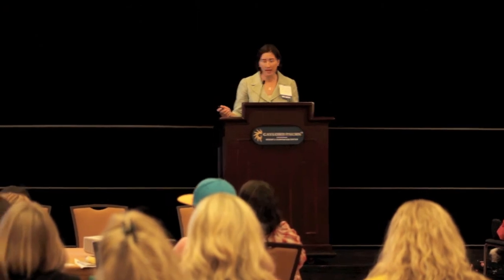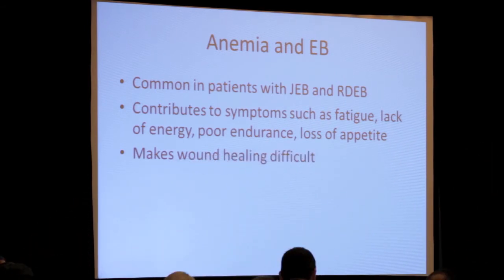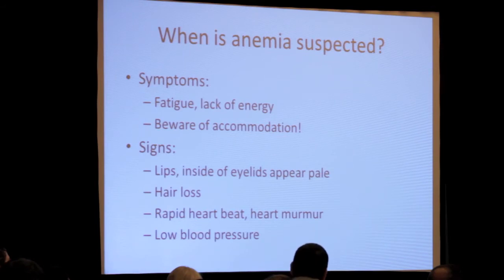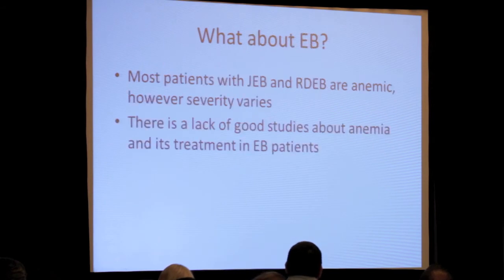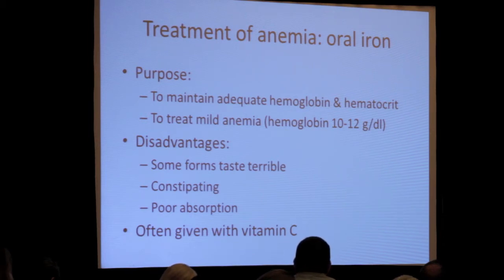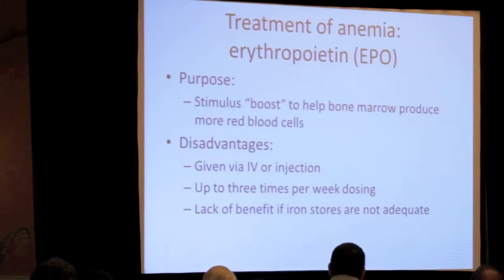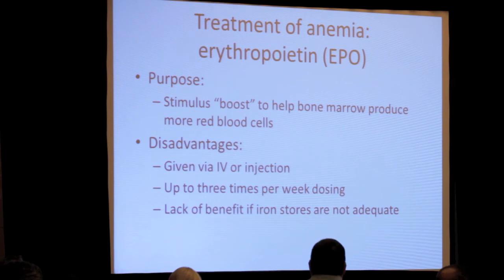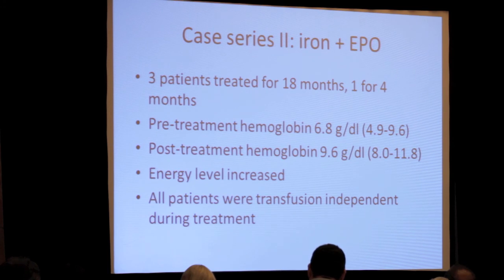Dr. Anna Bruckner - DebRA of America 2012 Patient Care Conference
The 6th biennial DebRA Patient Care Conference (PCC) was July 30 through August 1, 2012 at the Gaylord Palms Resort & Convention Center in Orlando/Kissimmee, Florida.

This was the highest attended PCC in history with over 80 (EB) families, 40 leading medical expert speakers, sponsors and exhibitors from all over the world.

At the 2012 PCC we learned about Epidermolysis Bullosa (EB) - "the worst disease you've never heard of."

Leading researchers and clinicians presented new trends in medical care and the latest research initiatives.  Children enjoyed activities and guest meet-and-greets from storytellers, a magician, wrestler Jesse Neal and DreamWork's Shrek in the Kid's Rooms.  Families also attended the Family Field Trip to Downtown Disney for dinner at Planet Hollywood and to see Cirque du Soleil's La Nouba.  It was a memorable, informative and fun-filled experience for all.

Thank you to the EB families, medical professionals, researchers, volunteers and of course our generous sponsors who joined us at the 2012 PCC.

DebRA of America, Inc.

The videos on this page were shot at DebRA's 2012 Patient Care Conference (PCC) at the Gaylord Palms Resort & Convention Center by Dirty Sugar LLC. Videos cannot be used without the expressed written consent of DebRA of America, Inc. and Dirty Sugar LLC.